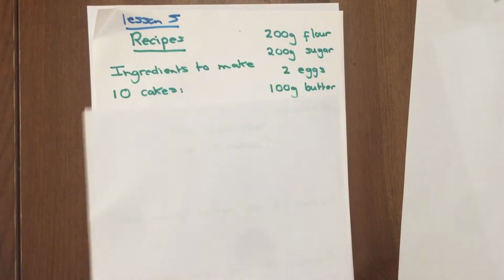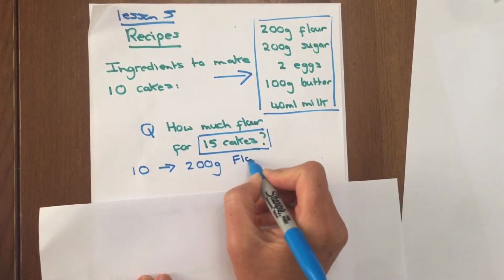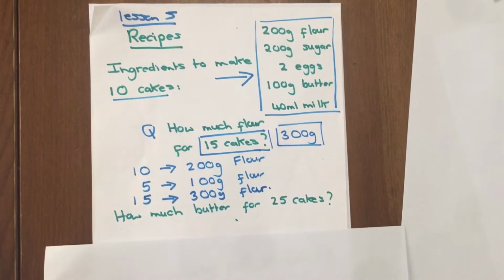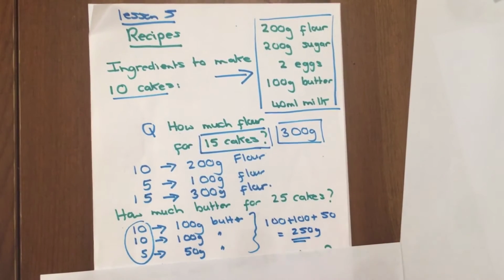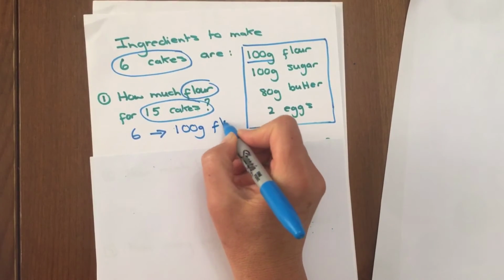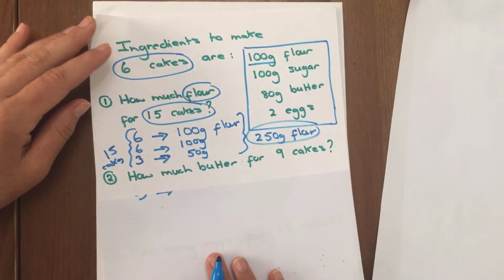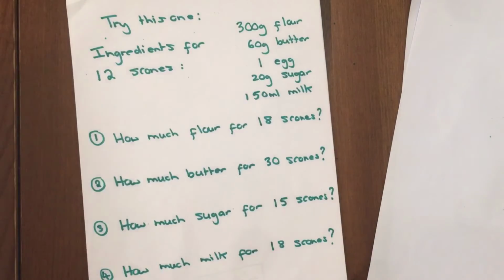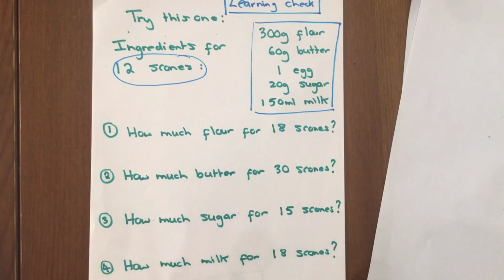Lesson 5 recipes